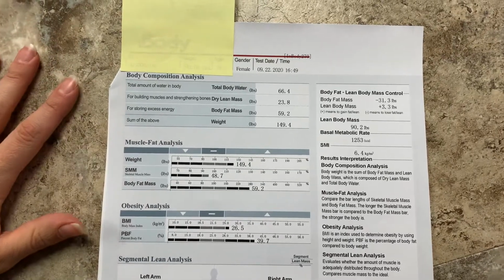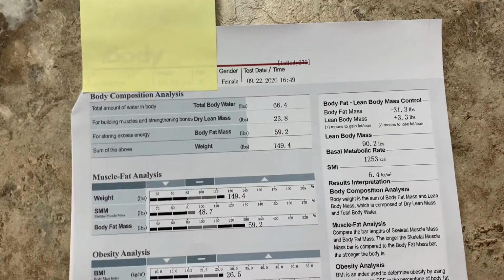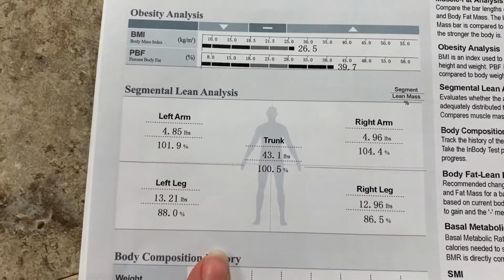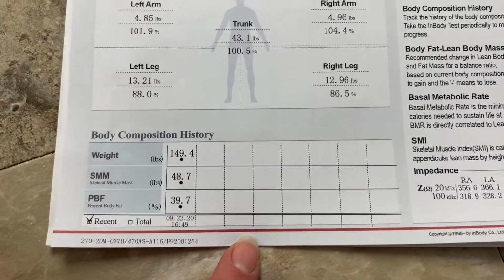How to read your InBody Scan results